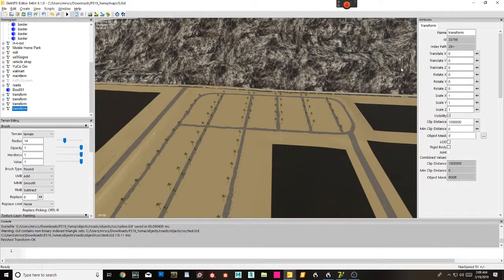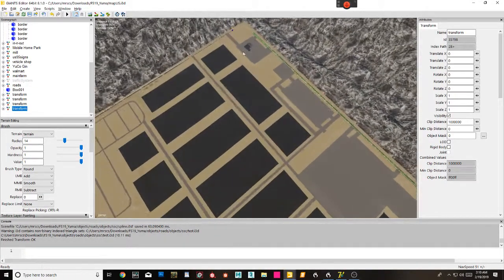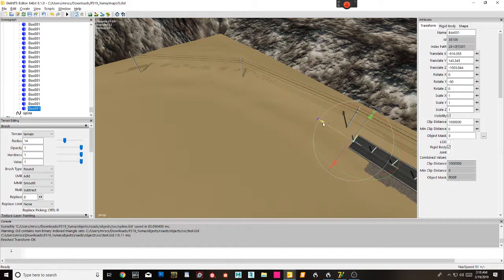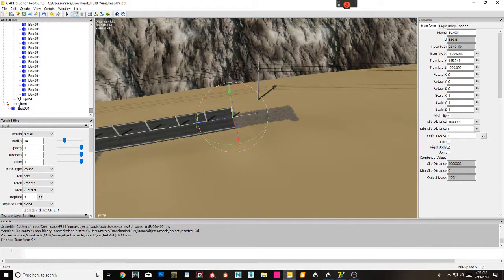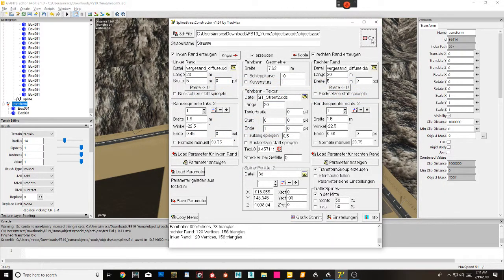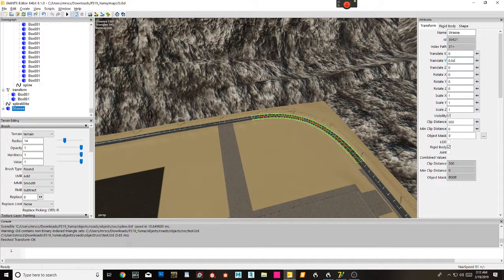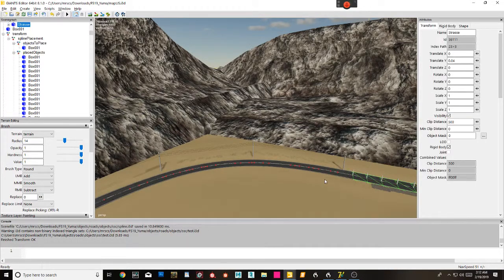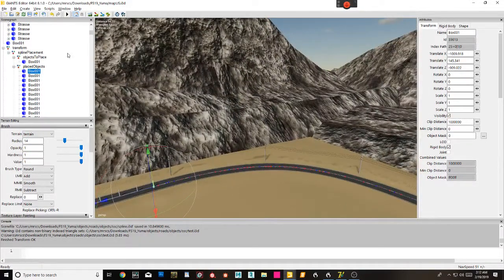Curve Tutorial for GE 8.1 and Street Spline Constructor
Curve Tutorial for GE 8.1 and Street Spline Constructor using 4 scripts for terrain hugging placement of markers for street spline constructor

Here's a link to my version of street  spline constructor

And here's a link to the scripts